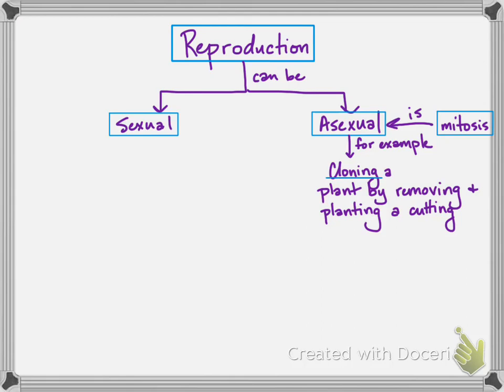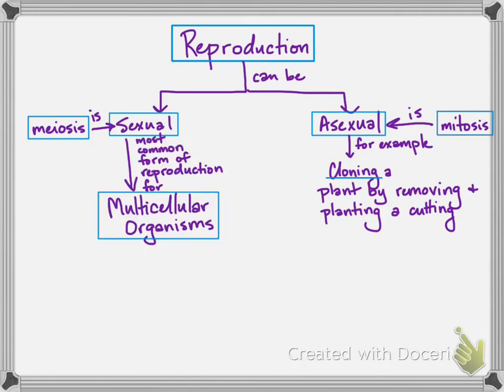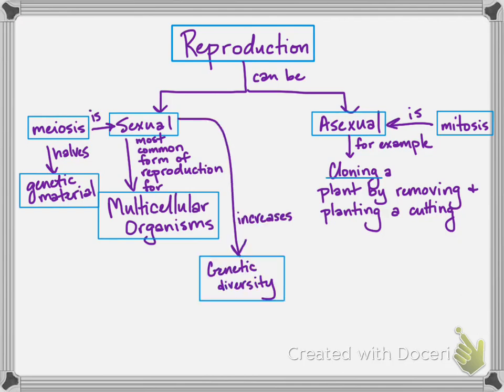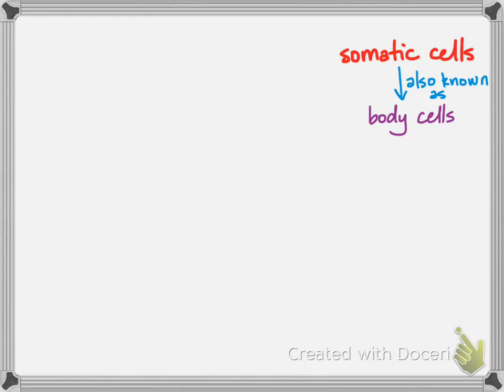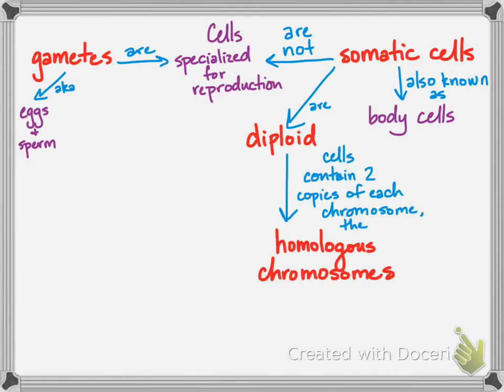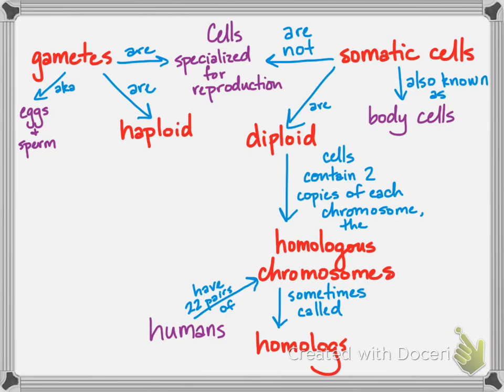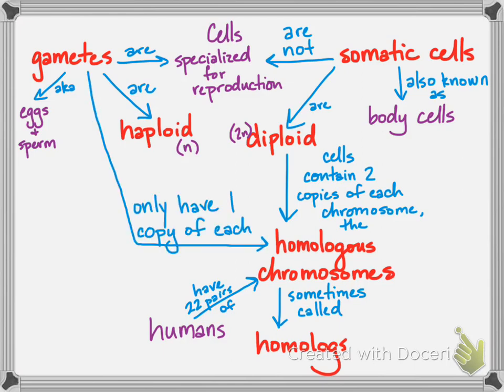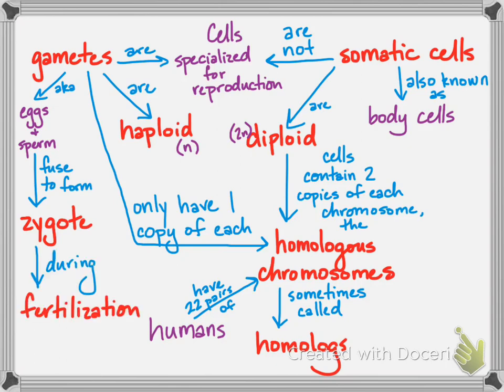Cell Cycle 2-Key Meiosis Terms (Meiosis Part 1)